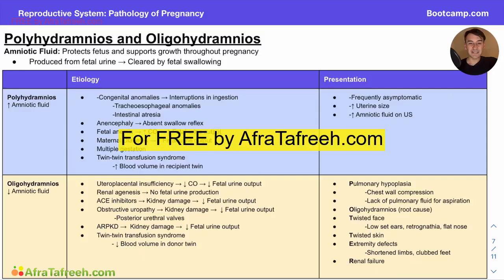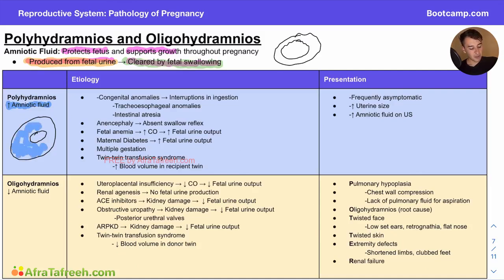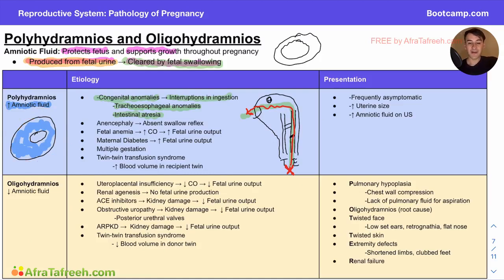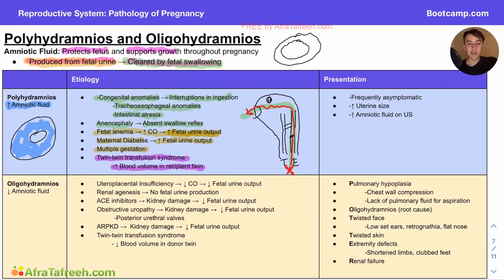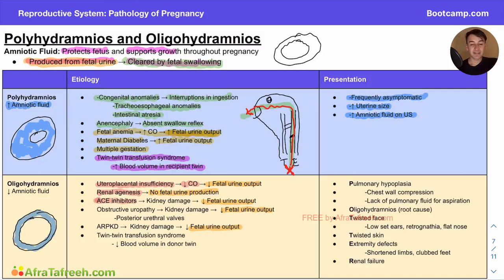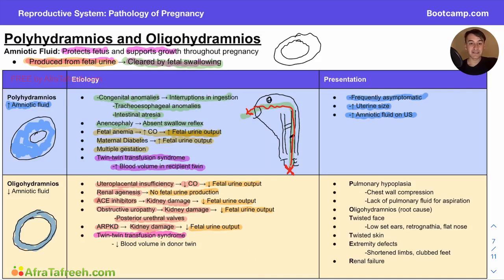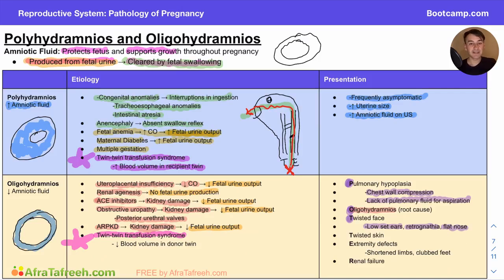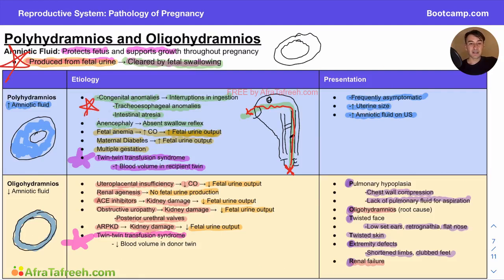Polyhydramnios and Oligohydramnios atf